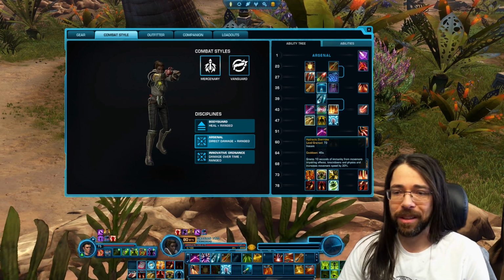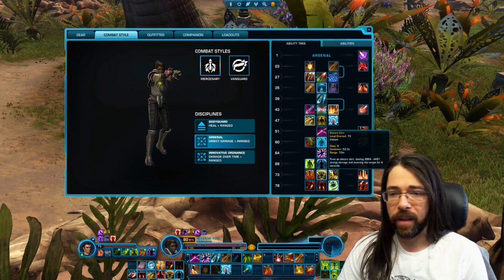Arsenal mercenary & gunnery commando is made fun, although not strong in SWTOR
Let's take a quick look at the changes coming your your Arsenal Mercenary and Gunnery commando in 7.0 legacy of the sith update for Star Wars the old Republic.  I'm very happy with some of the changes for casual fun content, but sadly they aren't looking good for real endgame.